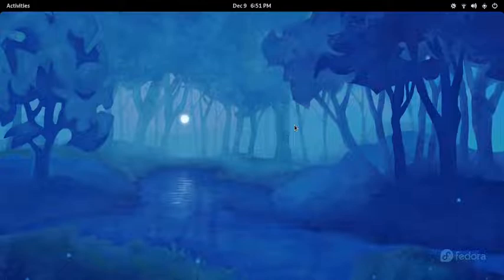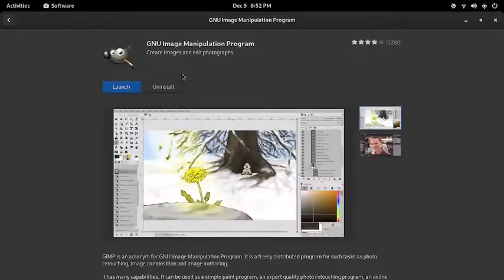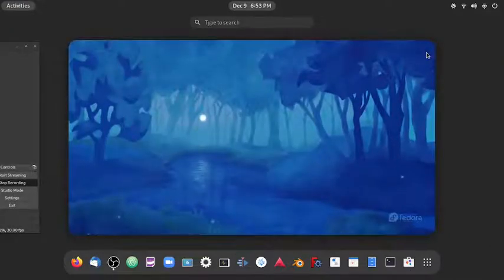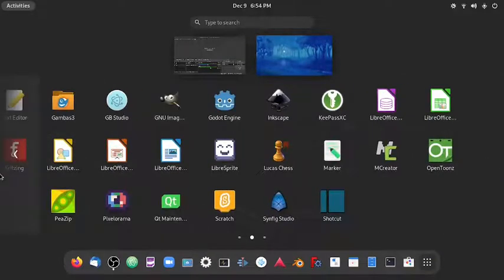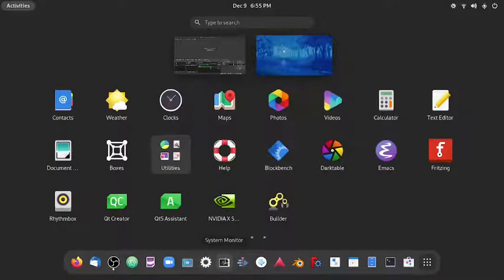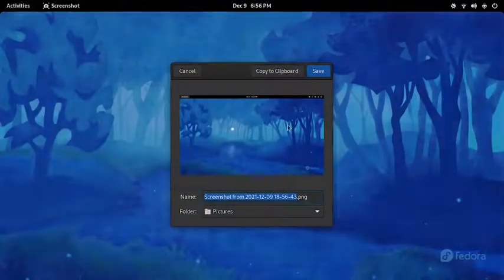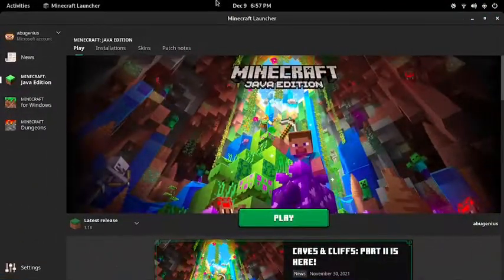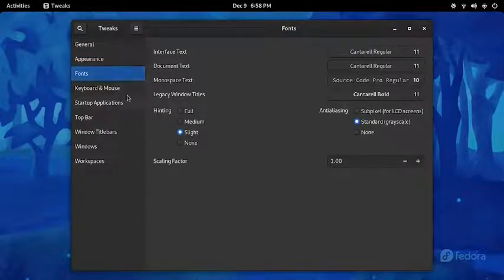Fedora review from a former Windows user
Hi guys, today I'll be reviewing Fedora 34. Fedora creates an innovative, free, and open source platform for hardware, clouds, and containers that enables software developers and community members to build tailored solutions for their users.

This is also my first time using OBS so I'm reall sorry if there are any audio or video issues